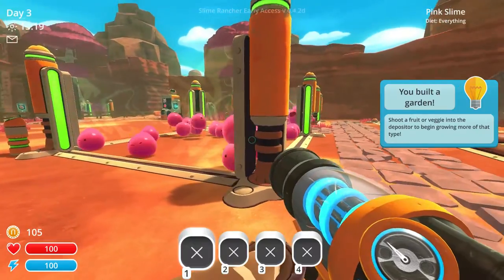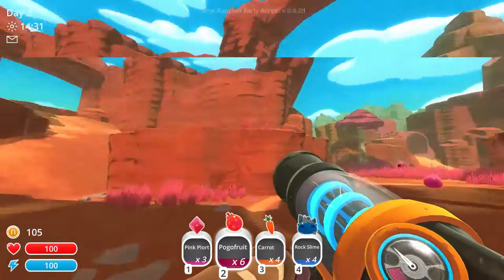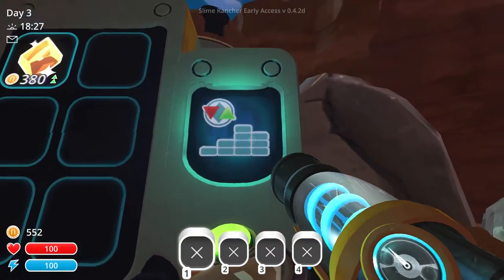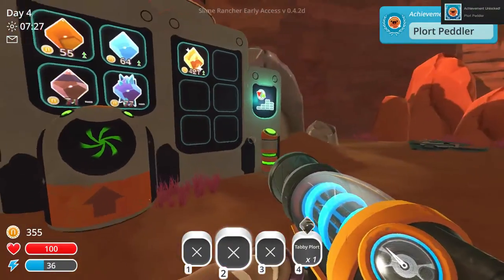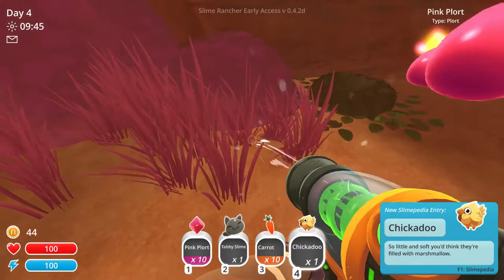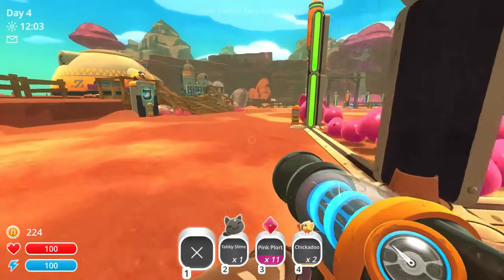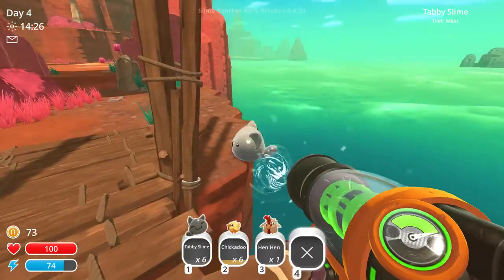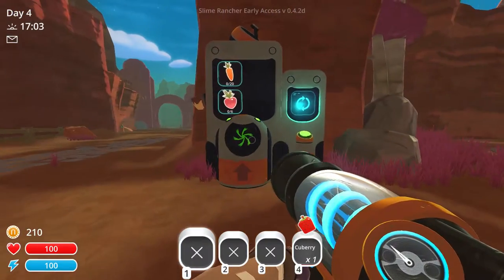Slime Rancher #2 | Tabby Slime Cat Food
With a few Tabby Slimes and Rock Slimes, there some diversity in the plorts. I do have a lot of pink slimes tho.